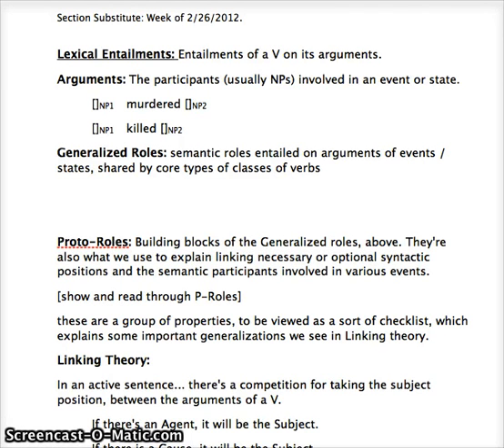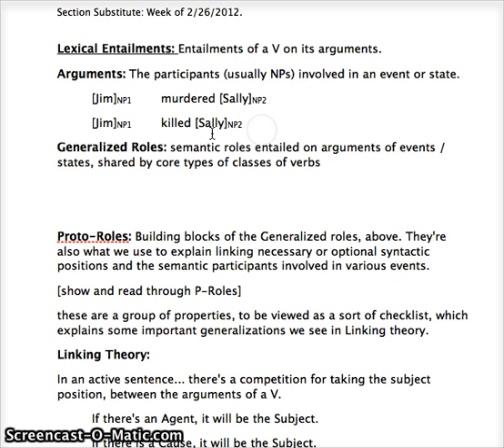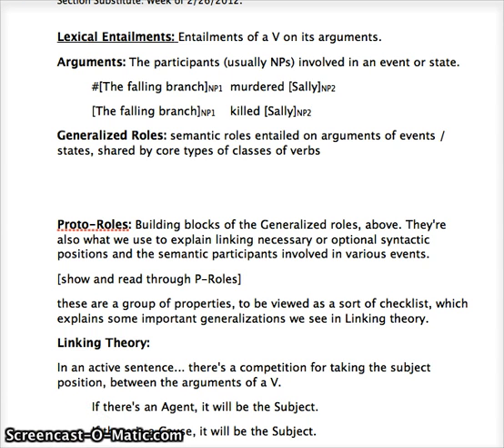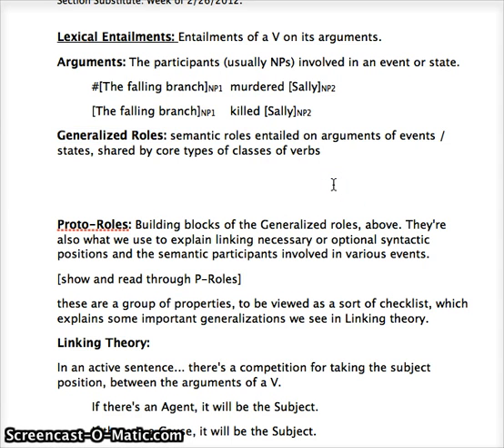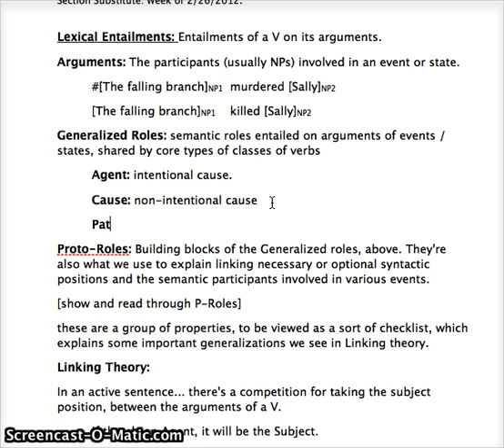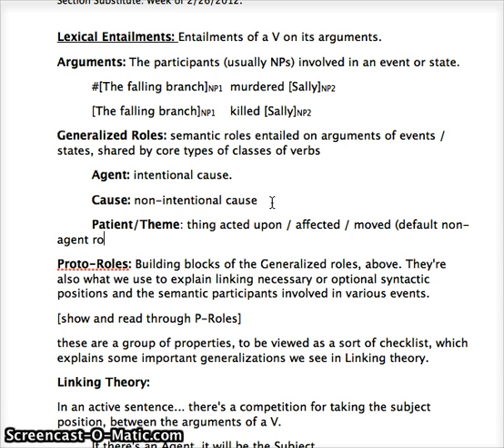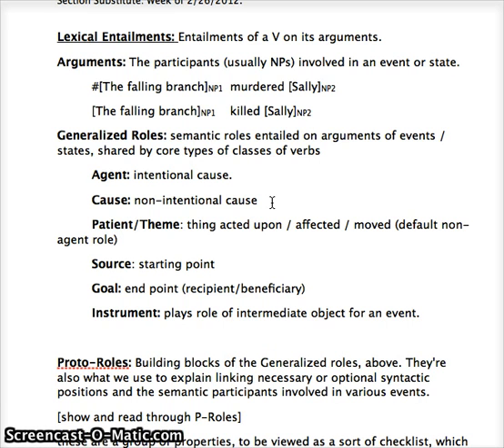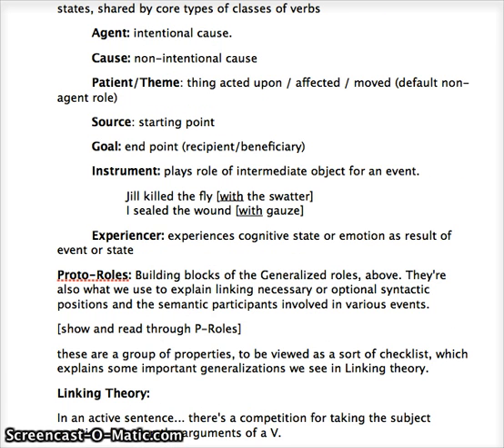Verbs, Vbl Ent Part 2.mp4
Ling 53 Section Supplement, for week of 2/26/2012: Part 2, Generalized Roles